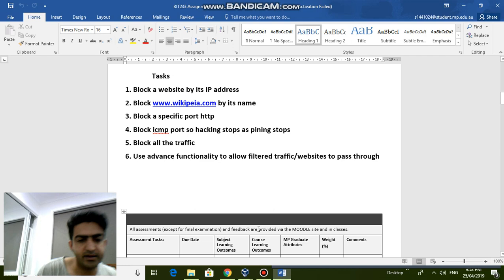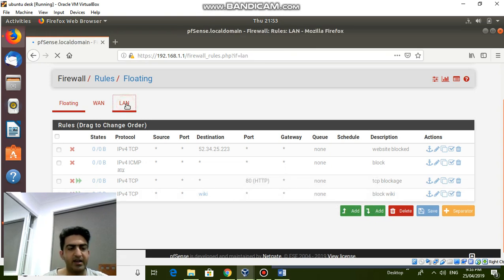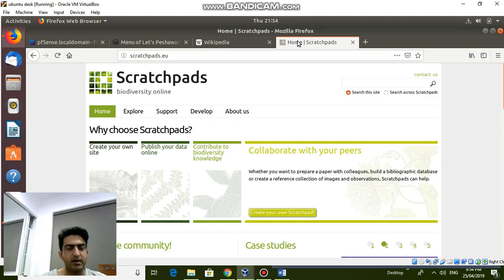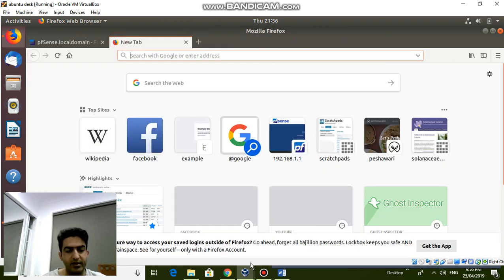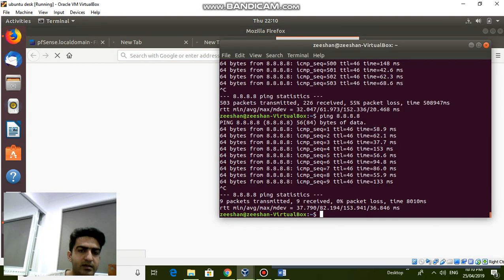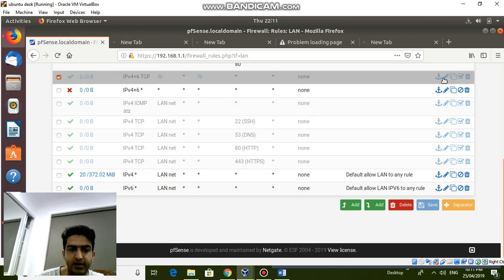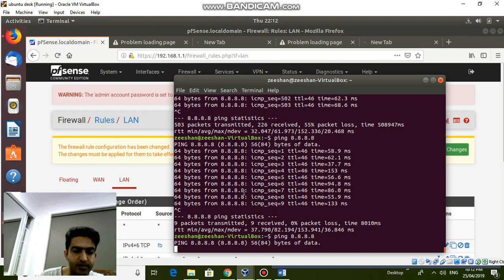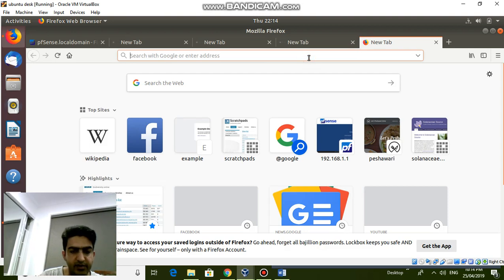Testing pfsense rules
Network Design